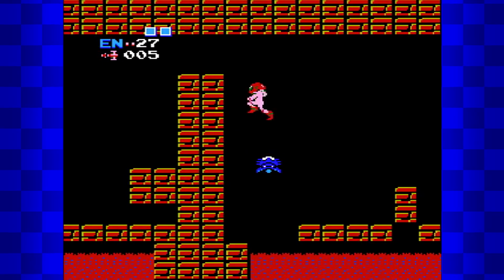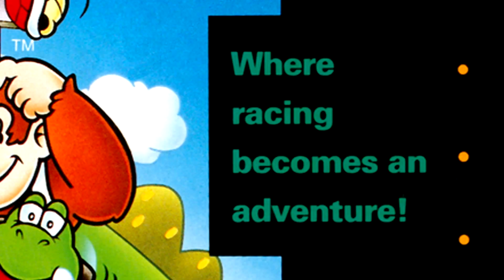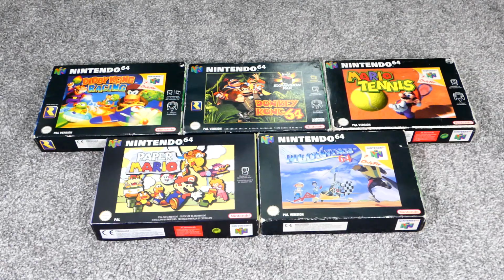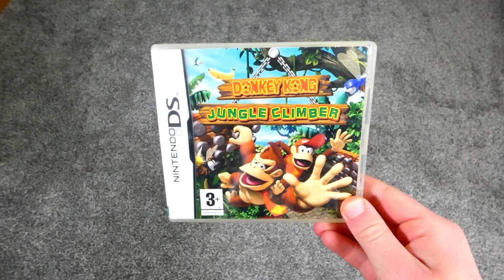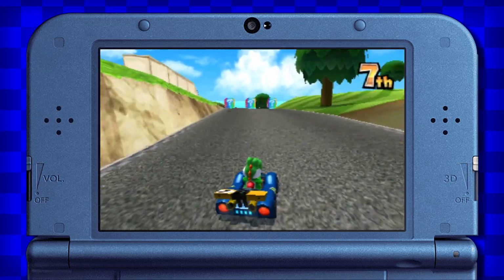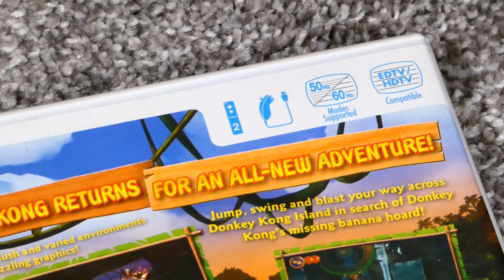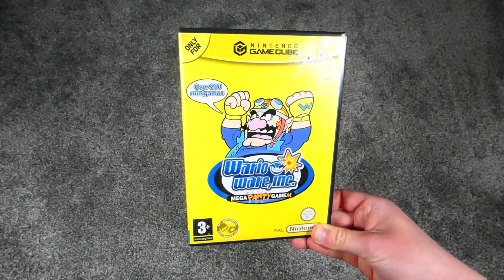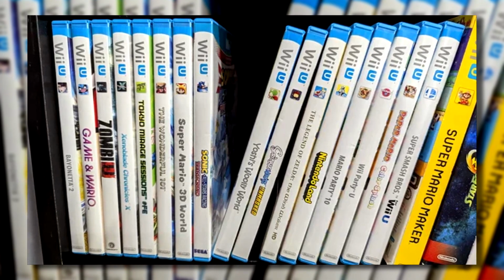The Box Art Template ~ Rawk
Rawk adores rectangles.